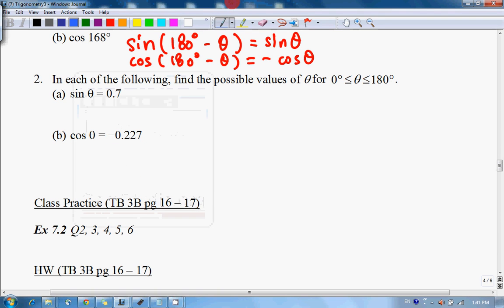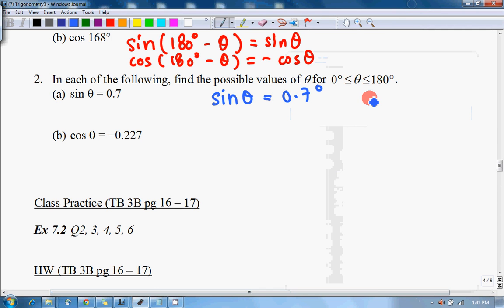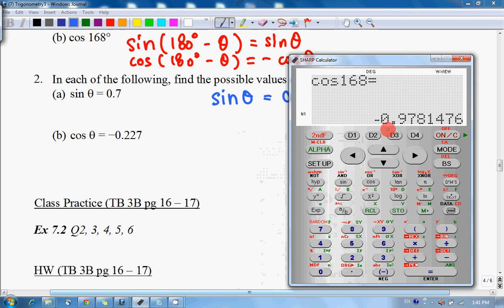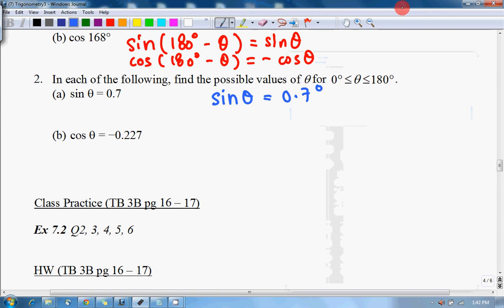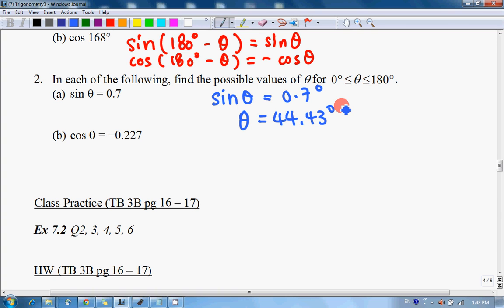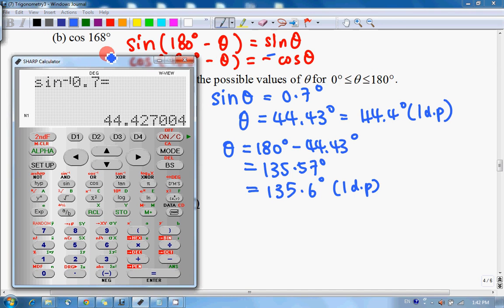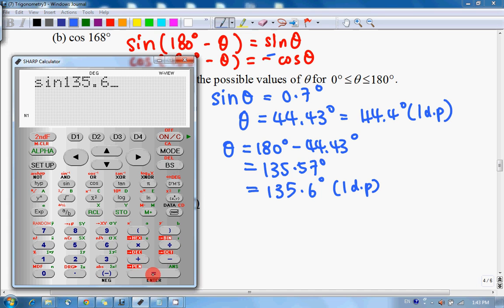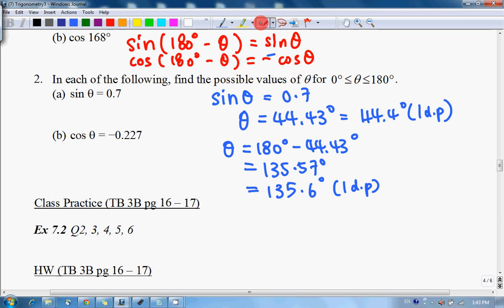704 Trigo Ratio Obtuse Angle Example 2 sine